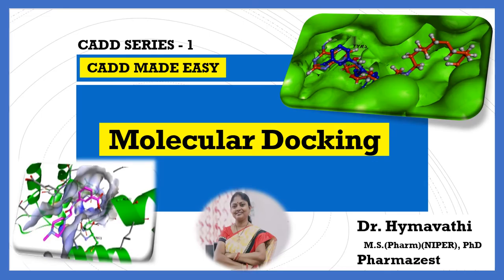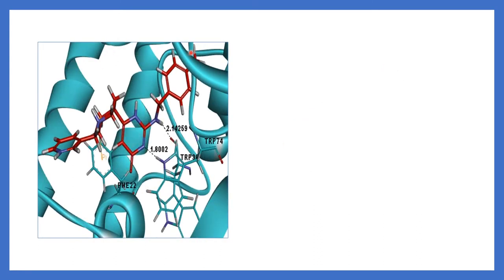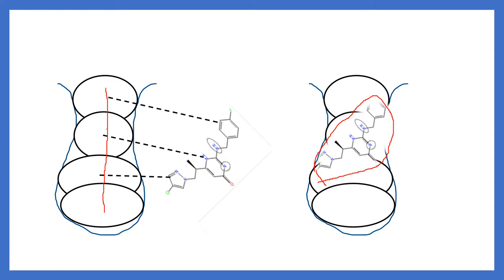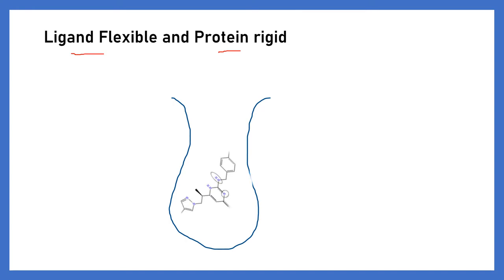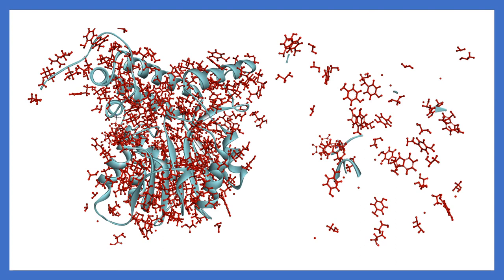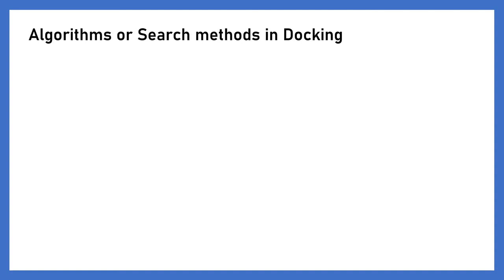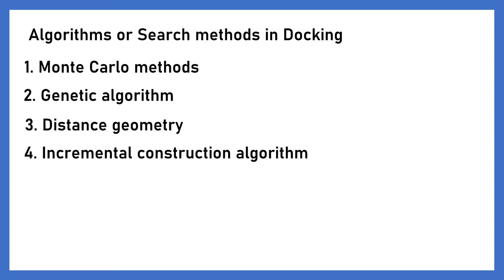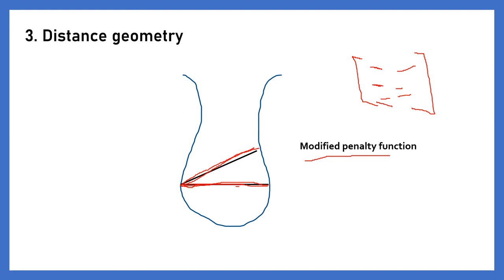Computer aided drug design: Molecular Docking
In the present video I have explained about docking, docking pose, score and the different algorithms used in Docking. The video may be a bit lengthy. Please let me know if you want videos on any specific topic in the comments section.